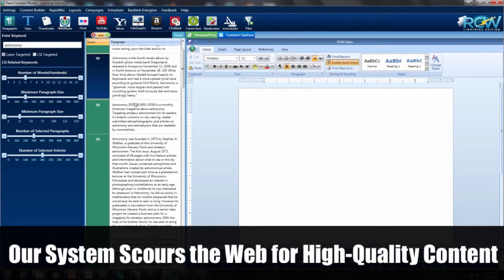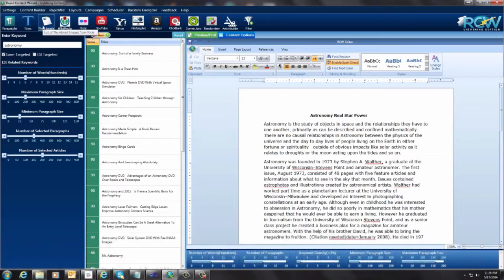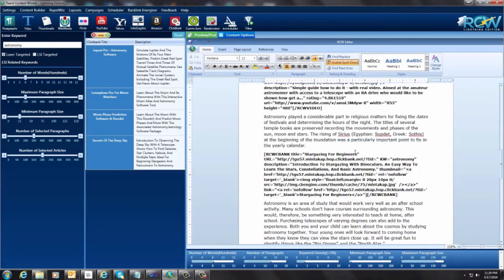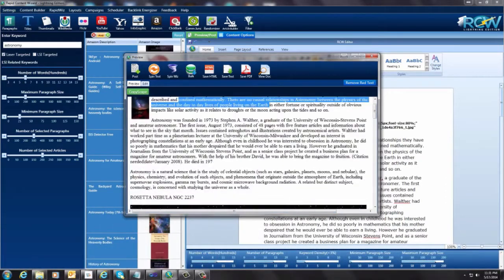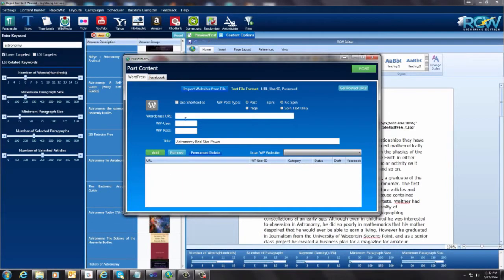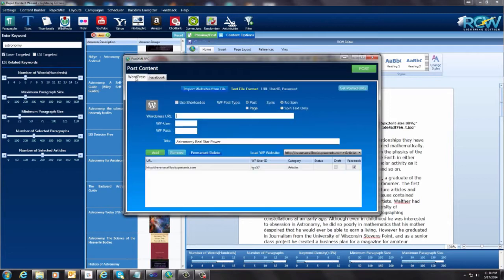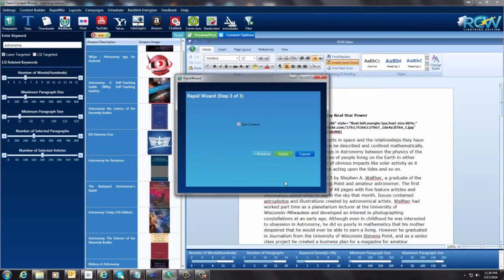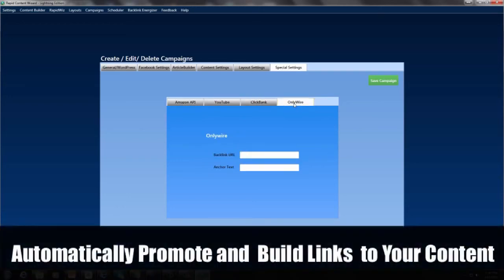Rapid Content Wizard Lightning Edition Demo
Rapid Content Wizard Lightning Edition Lightning Edition is a software program that is supposed to help make content creation very simple. Rapid Content Wizard Lightning Edition Lightning Edition is great NEW DESKTOP TOOL which can help keep your sites FRESH with POTENT AUTOMATED CONTENT campaigns published directly to all your blogs. We have developed a very powerful desktop tool that can create UNLIMITED content for LIFE. Literally, in just a few clicks your customers can create content that is 90-100% unique using a technique called "Content Fusion".

What Rapid Content Wizard Lightning Edition can do?

Fully Automated, High-Quality, UNLIMITED Content for LIFE...
90-100% Unique and PENGUIN / PANDA FRIENDLY
Generates Laser-Target and LSI enhanced articles INSTANTLY
A full campaign can be setup in UNDER 10 SECONDS
Rich Media content with INSTANT appeal and elements that command attention
Built in Template system makes content customization EASY
Built in indexing tools to make sure your content is found FAST
Supports many 3rd Party services such as Spinners, Promotion Services and more...

Rapid Content Wizard Lightning Edition is an inter-active, multimedia software, that provides an easy to use interface to provide unique content from sources such as article directories, yahoo answers, amazon and youtube. And the combinations of text, video and images related to any niche you chose are only limited by your imagination.

Created by Sean Donahoe and Alan Brown, Rapid Content Wizard Lightning Edition claims to take content creation to a whole new level with something called CONTENT FUSION. Not to be mistaken with content curation, this process gathers tons and tons of content from multiple sources and "fuses" it together to create highly original content. This will provide you with an endless source of content for any niche you choose, and can even be setup to provide content on a regular basis while you are doing something else.

One great thing about Rapid Content Wizard Lightning Edition is that it works with WordPress to post the articles directly on your site. It can also schedule queued posts so that you can set up, say, ten or more posts and set them to be delivered to your site at any time without any effort. This is great if you have a network of blogs that you use to create quality backlinks. Simply schedule a number of posts to be created and sent to each blog, and let Rapid Content Creator skim, spin, and post the articles for you in a timely manner that looks natural to Google, keeping your sites fresh and new in Google's eyes. Even better, sell your ability to skim, spin, and post articles instantly to Fiverr. Imagine getting paid five dollars just to click a button.

Rapid Content Wizard Lightning Edition is not just useful for backlinking. Say you have a website which sells a service, any service. Google likes fresh content, so you need to keep a blog on your site updated just to stay rank. But the blog is not vital to your business plan, it is just there for the purposes of SEO. Rapid Content Wizard Lightning Edition can keep your blog updated with one or more fresh blog article every day. You just tell it how often you want the content posted, and it will do all the work.